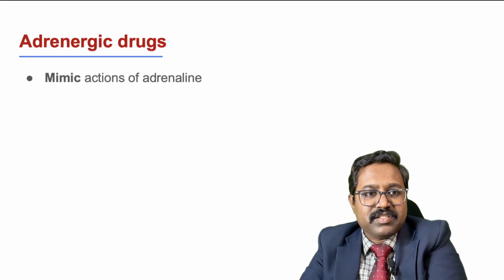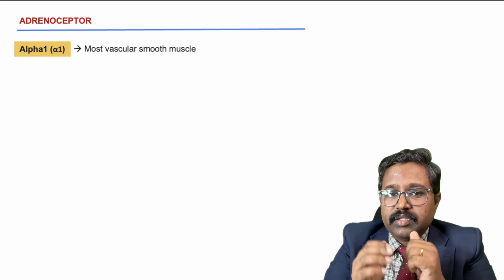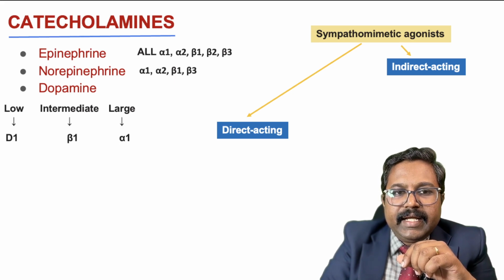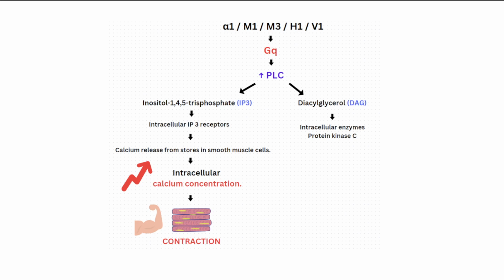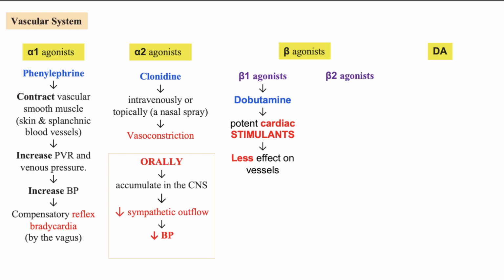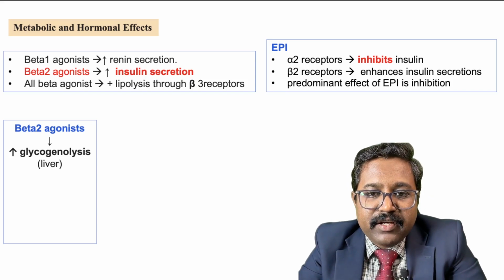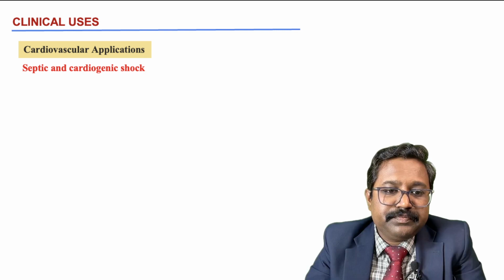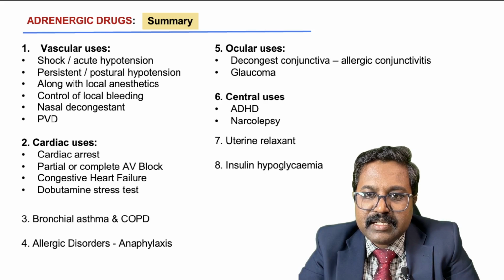Adrenergic Agonists (Sympathomimetics) Classification | Uses | Adverse Effects | Pharmacology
Topic: ANS Pharmacology
Content: Adrenergic Agonists